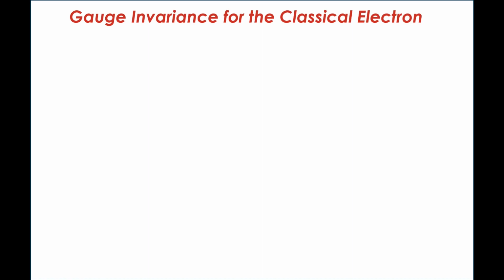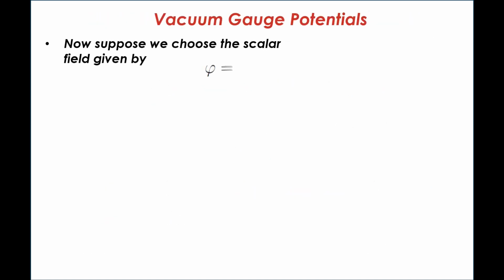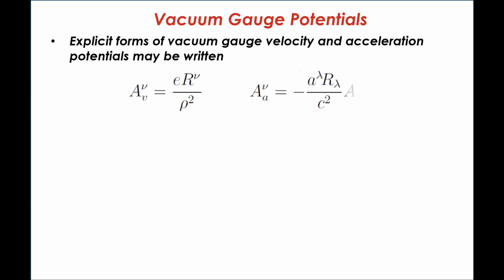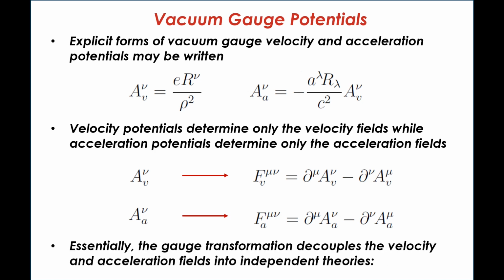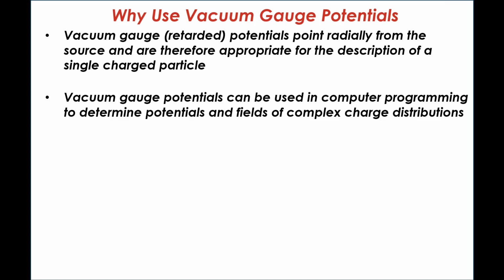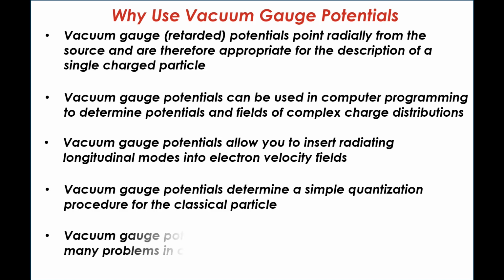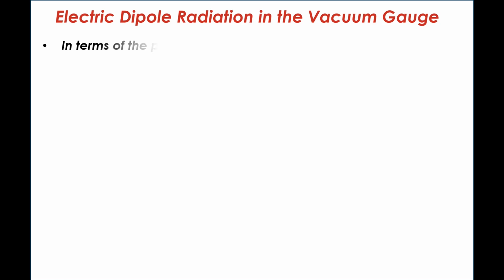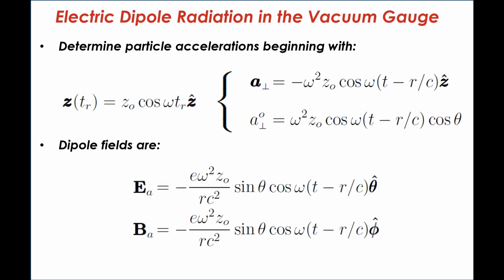Introduction and Author's Notes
The purpose of the video is to introduce vacuum gauge electrodynamics by performing a gauge transformation on the Lienard Wiechert potentials.  Vacuum gauge potentials have many uses in classical electrodynamics which are outlined in the video.  The video closes with information for obtaining scientific papers written about the vacuum gauge electron.